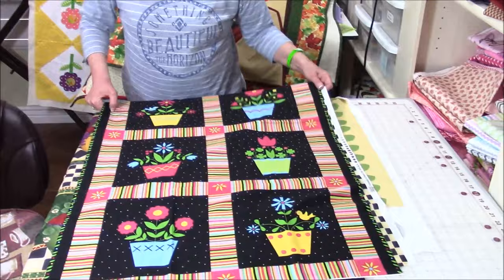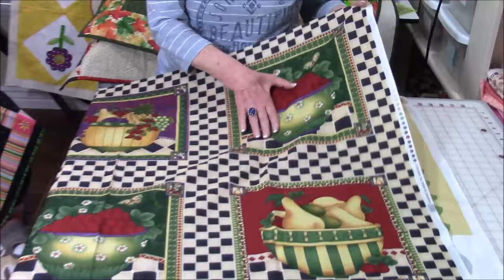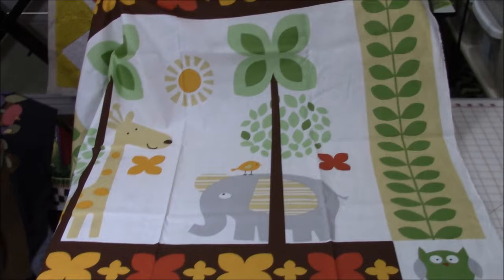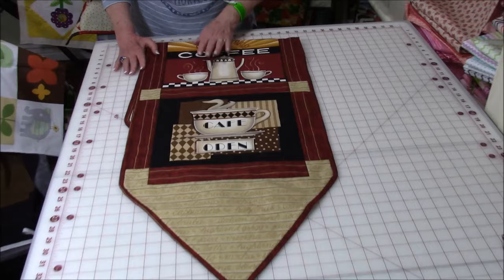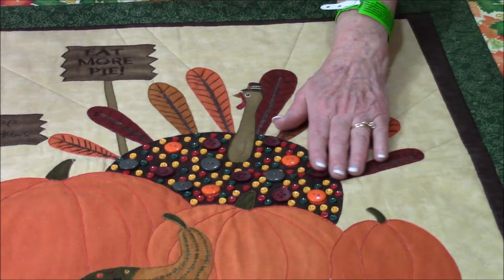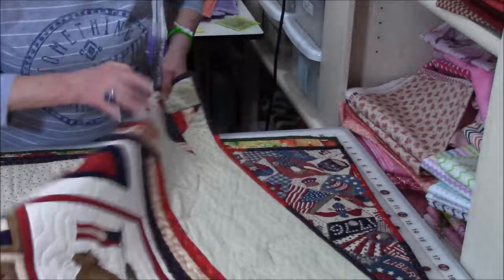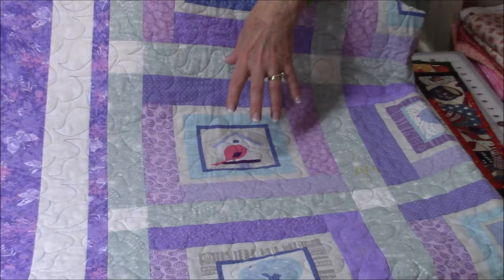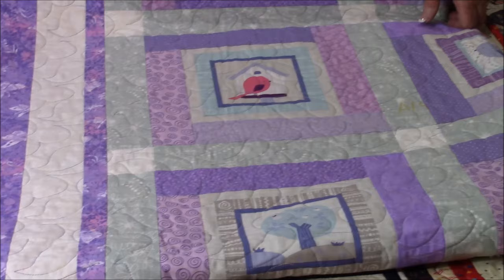Sherrill's Sewing Video Blog #4 | The Sewing Room Channel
Sherrill displays some of her fabric panel collection, and gives suggestions on how to use them in a variety of sewing projects.